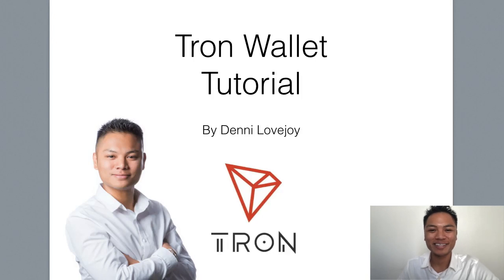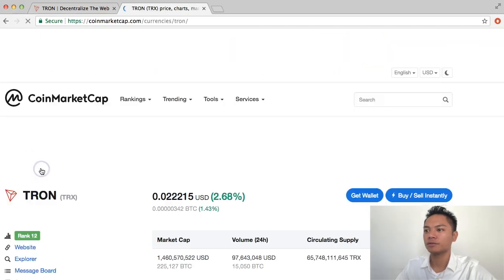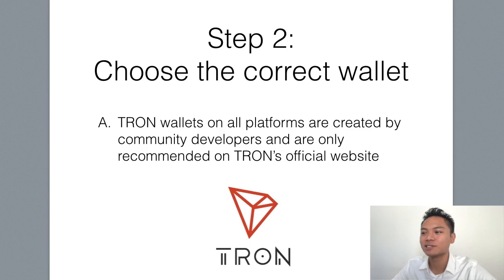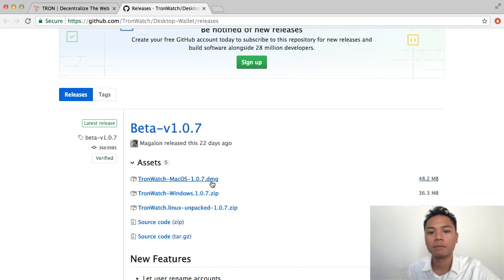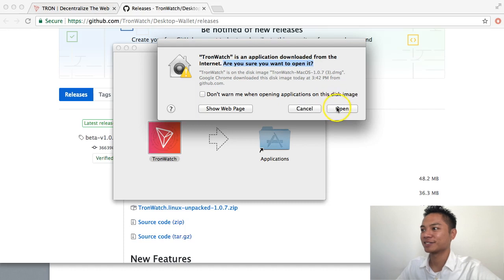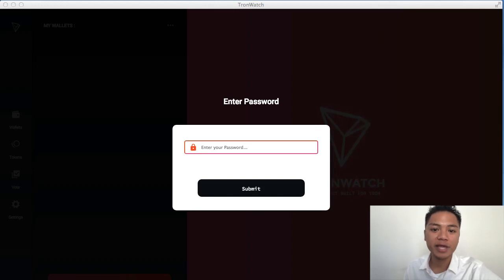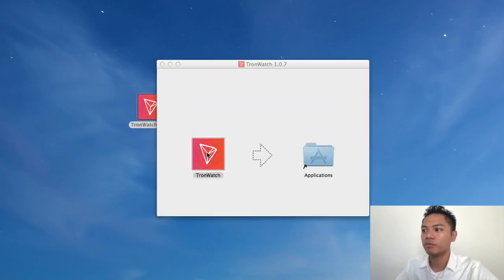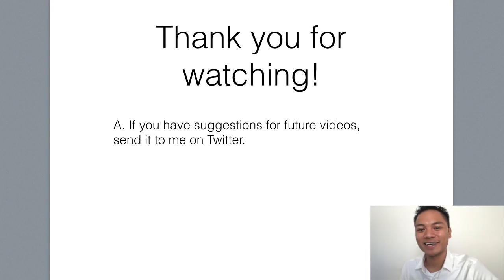Blockchain Tutorial #13 - How To Setup A TRON Wallet